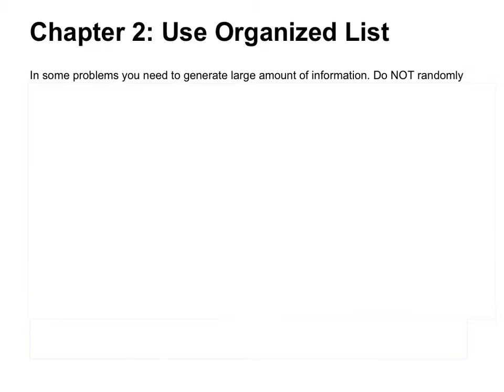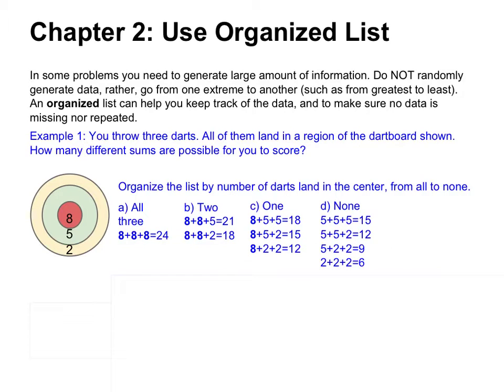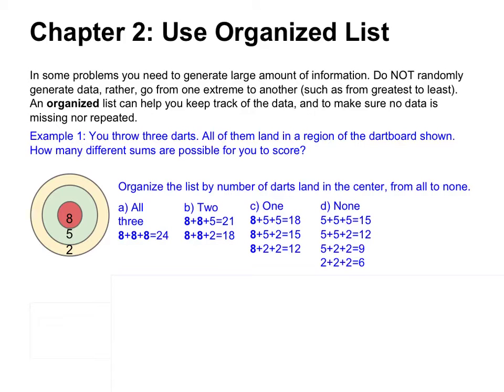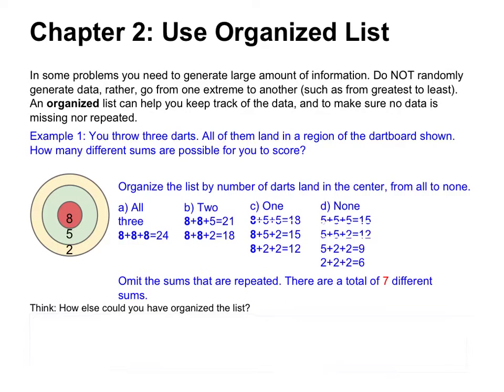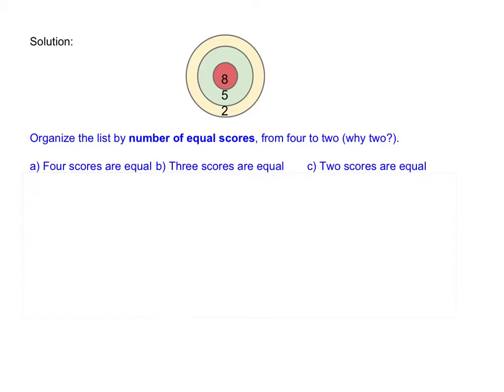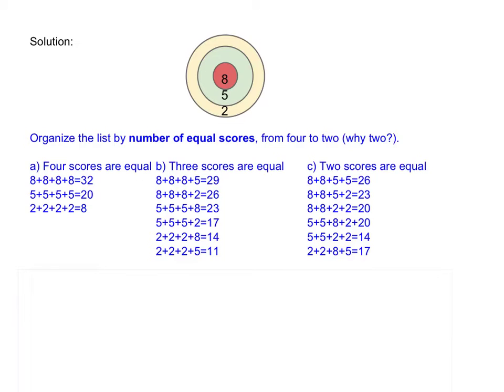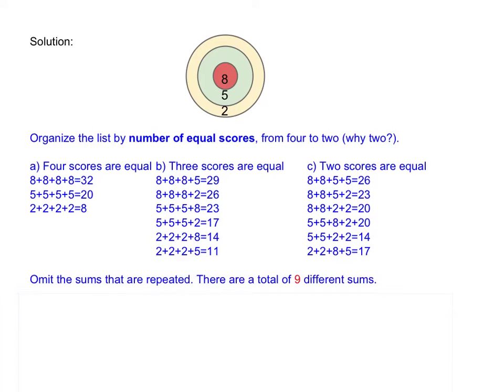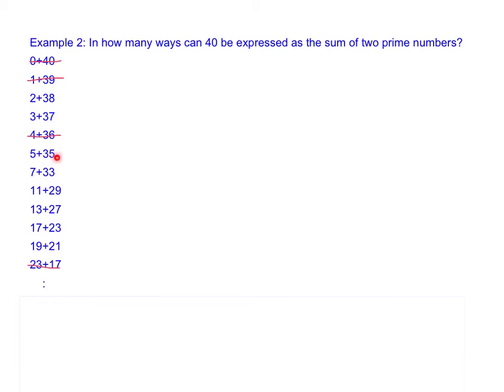Math Problem Solving Strategies - Chapter 2: Use Organized List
In some problems you need to generate large amount of information. Do NOT randomly generate data, rather, go from one extreme to another (such as from greatest to least). An organized list can help you keep track of the data, and to make sure no data is missing nor repeated.